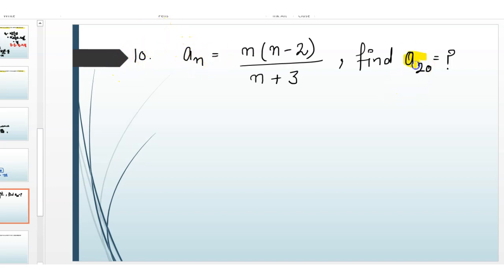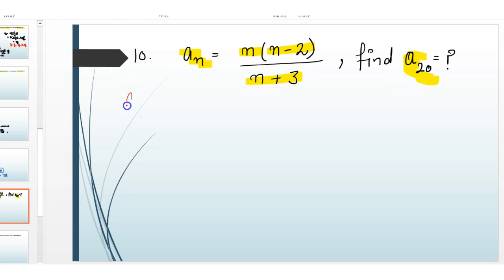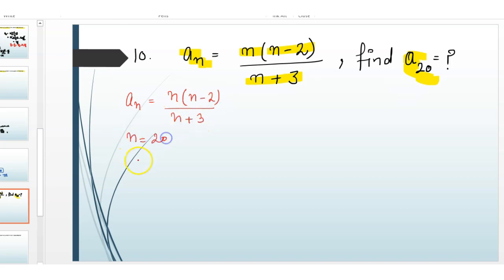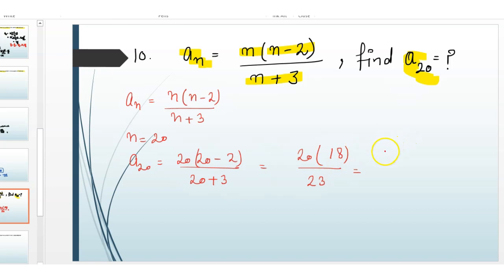an = n(n-2)/ (n+3) , find a20 = ?